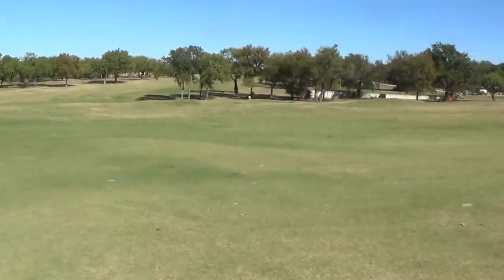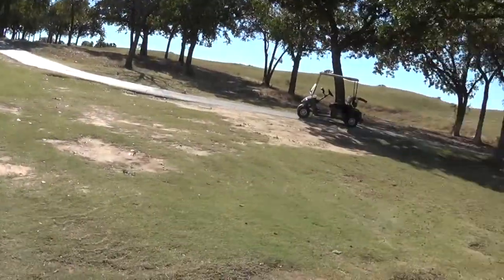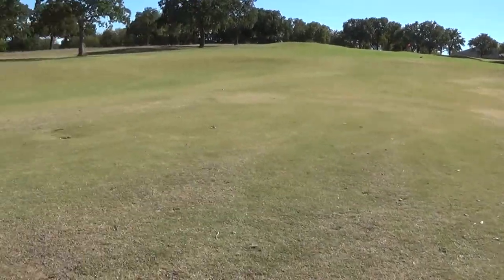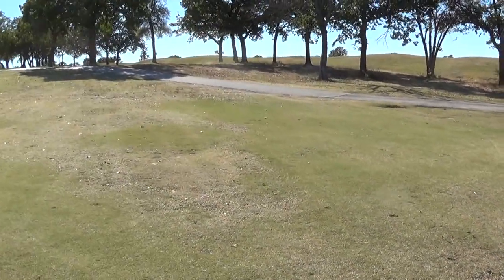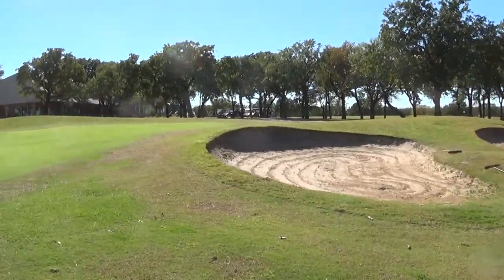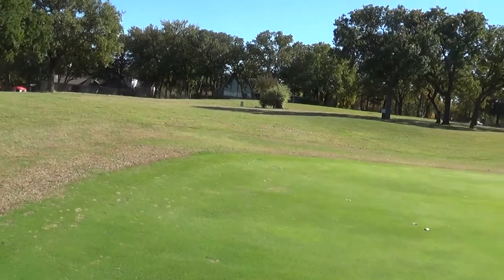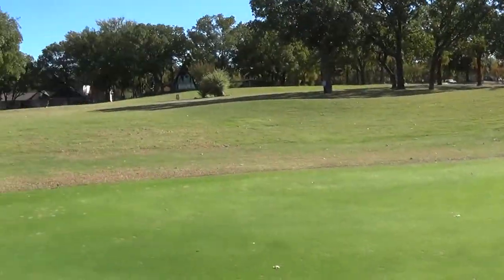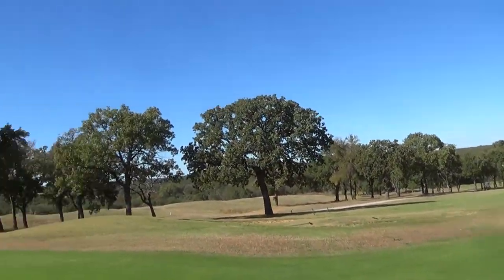RAB Nov 5 18 fairway